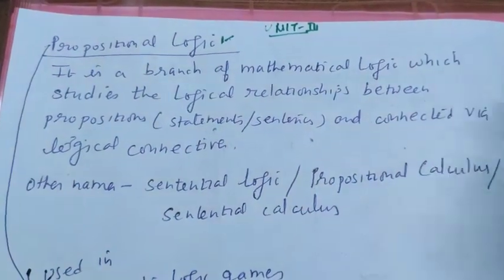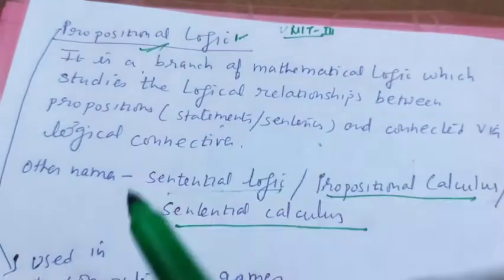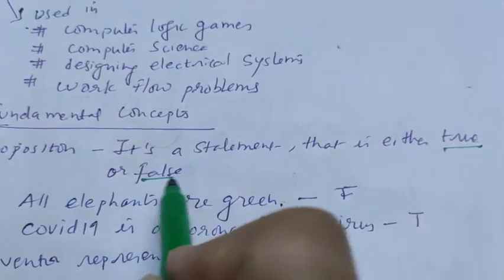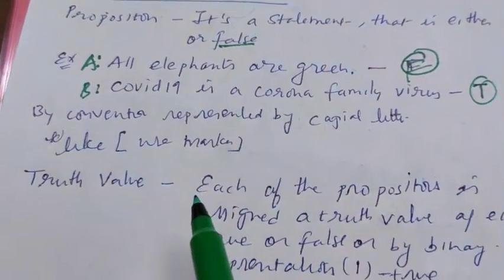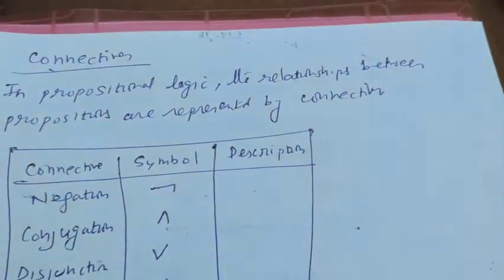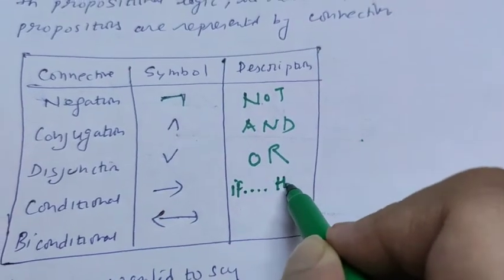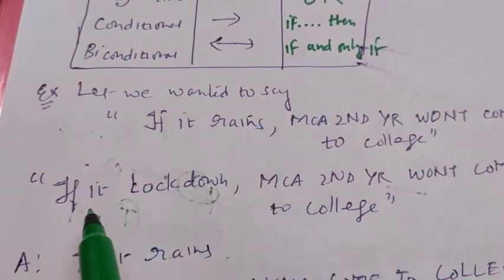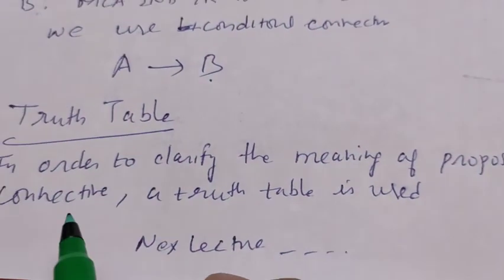ARTIFICIAL INTELLIGENCE UNIT 3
Fundamental of Propositional Logic,truth vales,connectives,truth table...